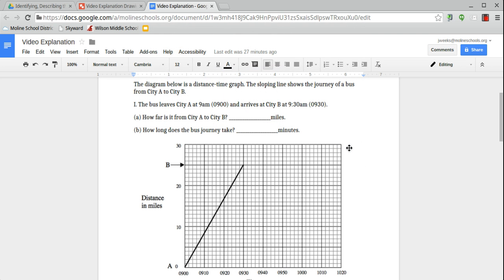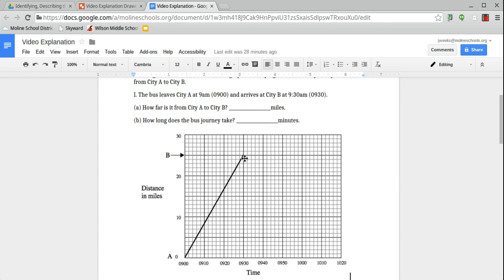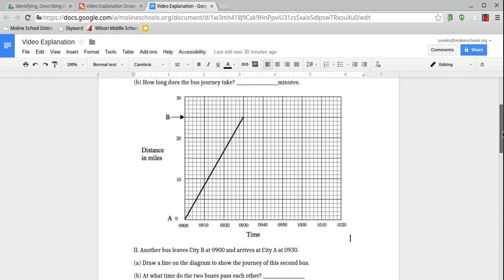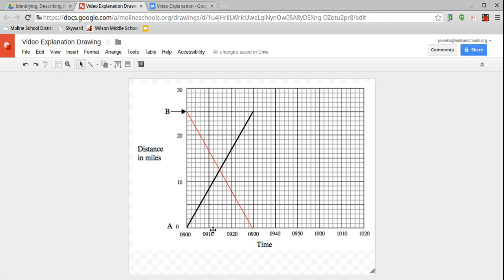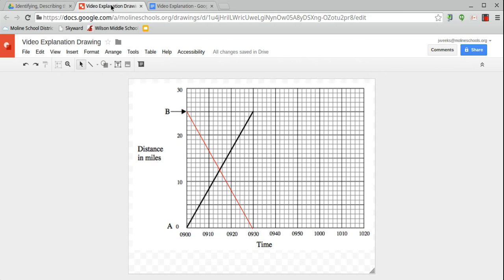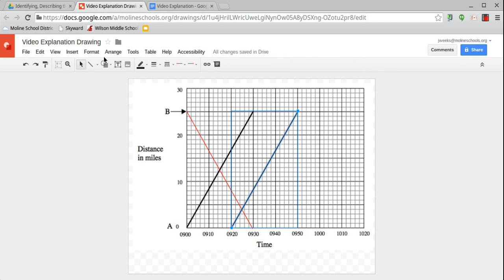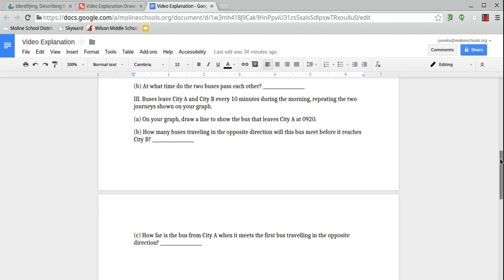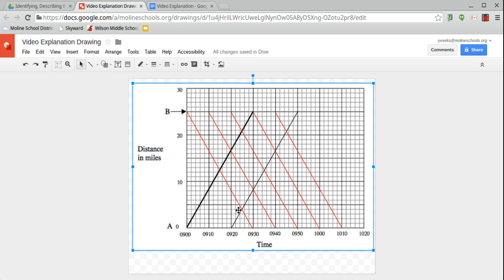Understanding Locations on a Graph